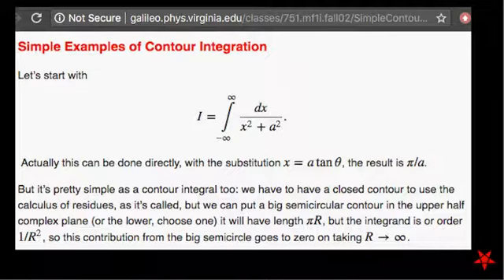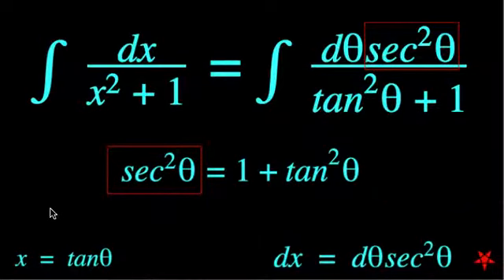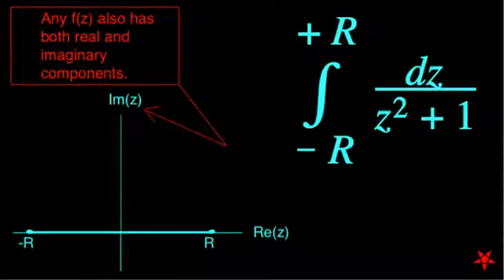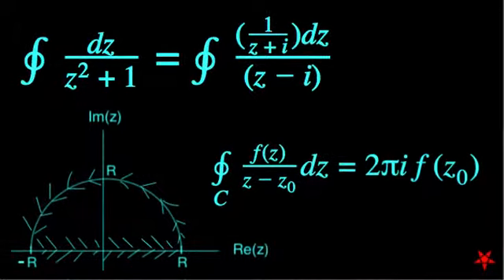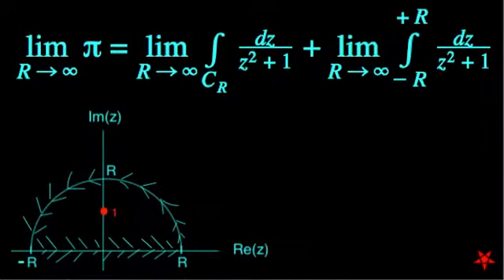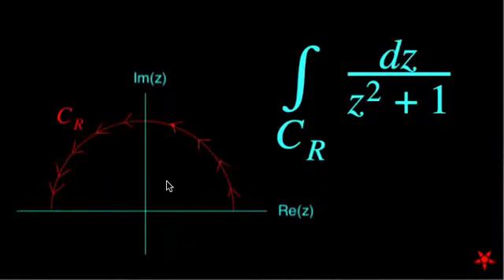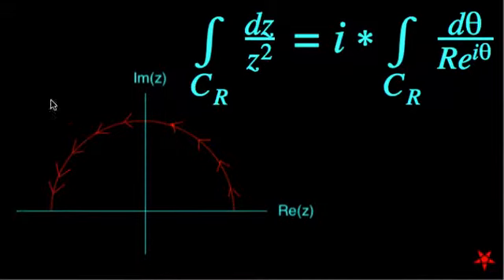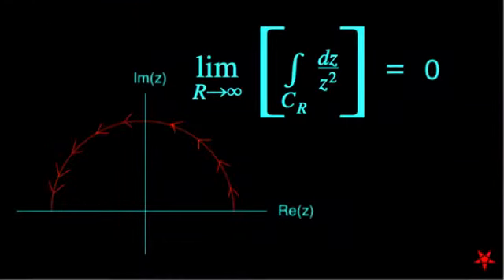Playing with Contour Integrals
Episode 000005
The plan was to start with one of the simplest examples of using contour integration to solve a real integral before taking a closer look at Residue Theorem. Then I dropped my smart phone again and this time it did not come back to life. This set off a chain reaction of issues both with access to my YouTube account and my ability to edit the lesson. Intro/Outro Music: Nothing...just upload something. Background Music: There won't be any until I can afford a video editor. References: Basic Complex Analysis (3rd Edition) by Jerrold E. Marsden and Michael J. Hoffman, Simple Examples of Contour Integration Contour Integration (specifically section 8.4).